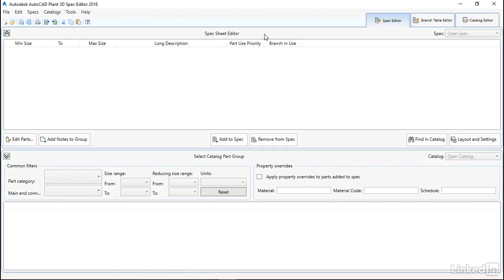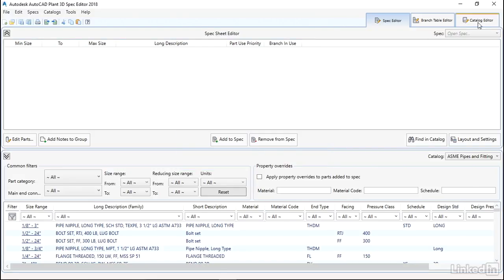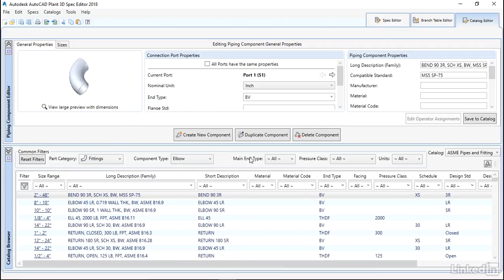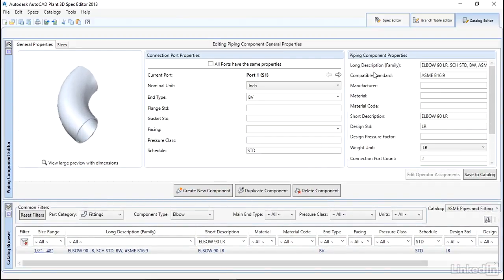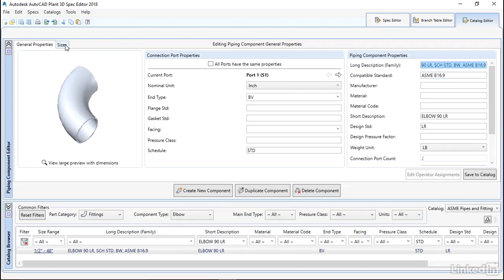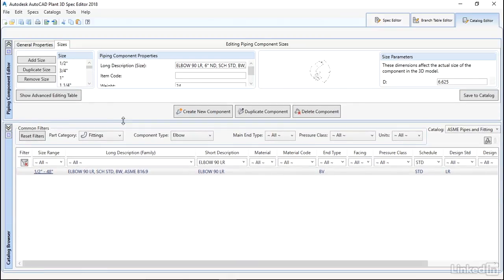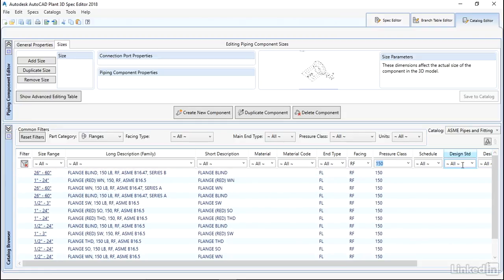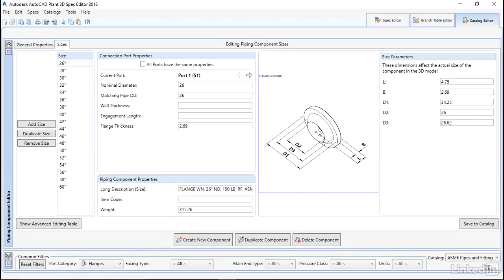017 Using part filters